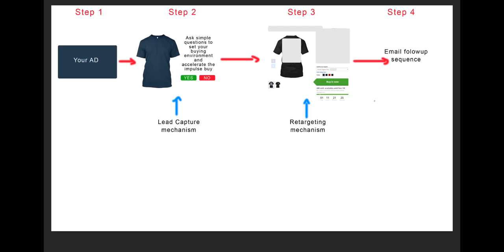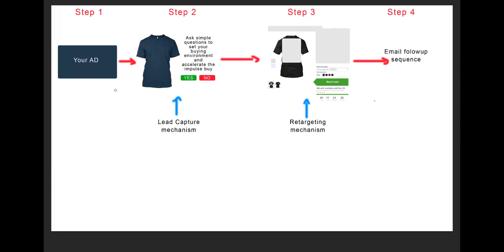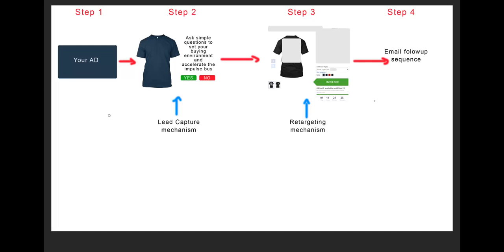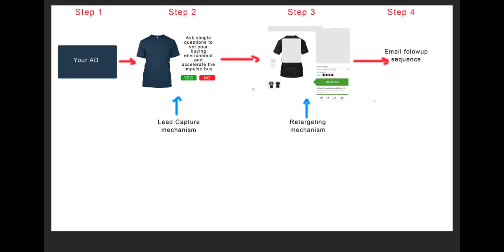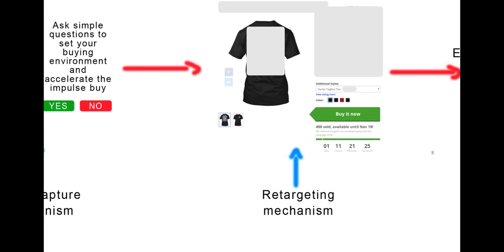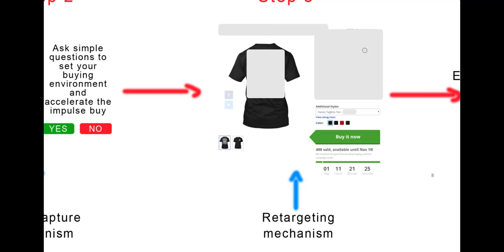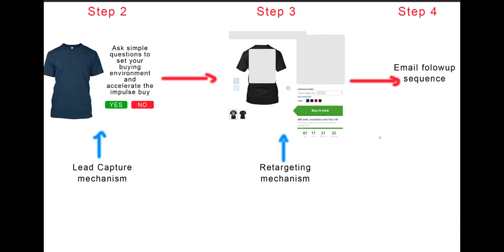DNA Wealth Blueprint 2.0 Adrian Tee Spring Testimonial Video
DNA Wealth Blueprint 2.0 is an online membership focusing on paid traffic generation created by Andrew Fox and Peter parks.

Peter is a paid traffic genius scaling his paid traffic business from $30 a day to $100,000 per day and beyond within 18 months.

The course is taught by a series of detailed video modules with accompanying PDF's to walk members through the process.

DNA Wealth Blueprint 2.0 isn't a program filled with fluff, it’s been designed by two very high level online business owners who only care about results. Peter Parks and Andrew Fox run businesses that bring in 8-figures a year and they know how to help a business grow, expand and optimize their business.

There is a reason that Peter and Andrew charge businesses $50,000 for consulting and private mentoring because they know how to deliver. It is not just a Facebook advertising and product creation program, but a complete guide to running, growing, scaling, optimizing and outsourcing your businesses. The techniques in the program have been carefully designed to be very effective for building your business with Facebook and product releases.

DNA Wealth Blueprint 2.0
DNA Wealth Blueprint 2.0 Review
DNA Wealth Blueprint 2.0 Warrior Forum
DNA Wealth Blueprint 2.0 Testimonials
DNA Wealth Blueprint 2.0 Bonus
DNA Wealth Blueprint 2.0 Peter Parks and Andrew Fox
who is peter parks?
who is andrew fox?